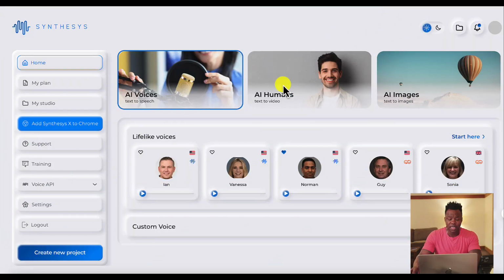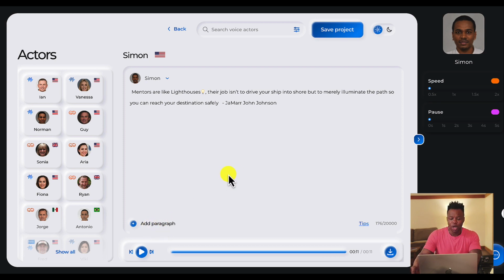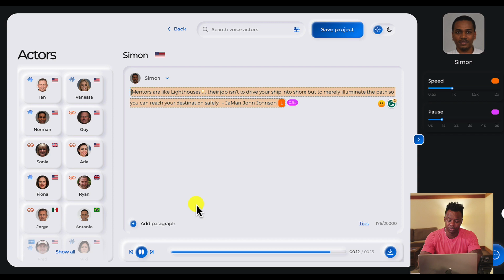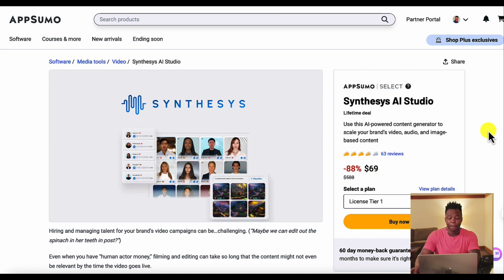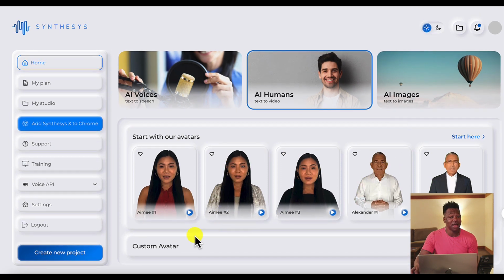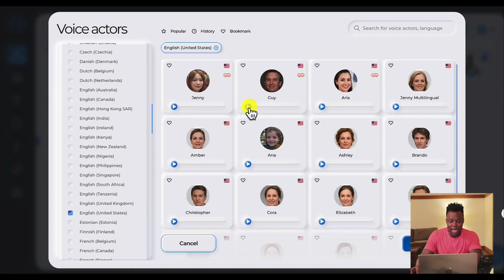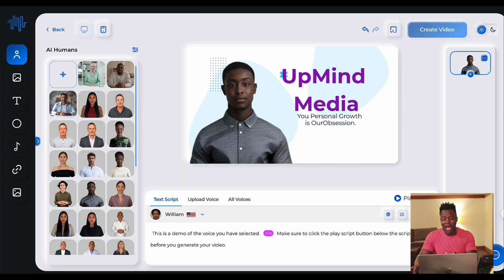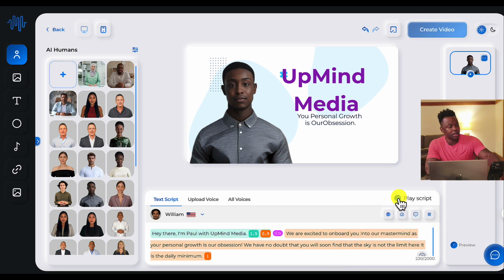Honest Review of Synthesis Ai Studio on AppSumo By JaMarr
This a review of the Voice AI tool called Synthesis Ai Studio which is available on AppSumo for a limited time.